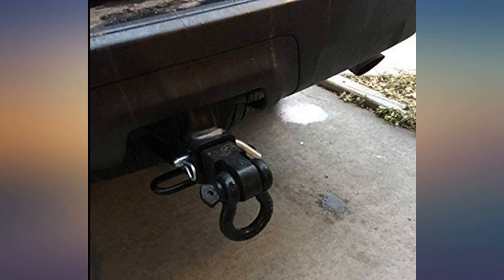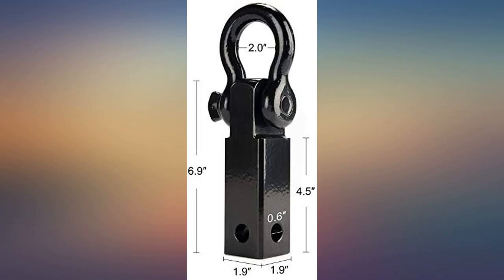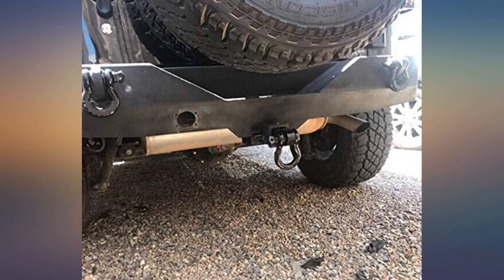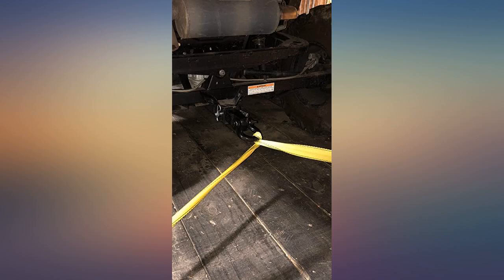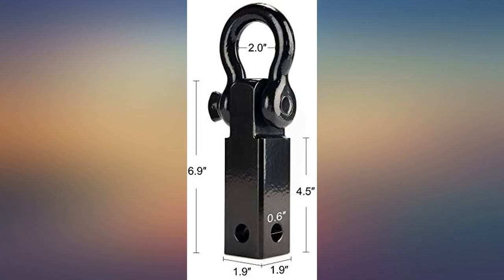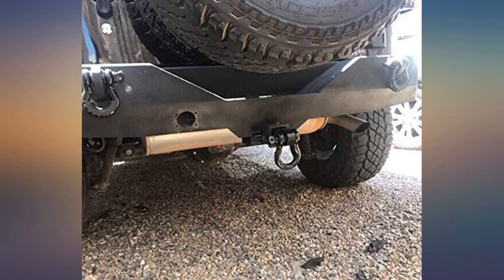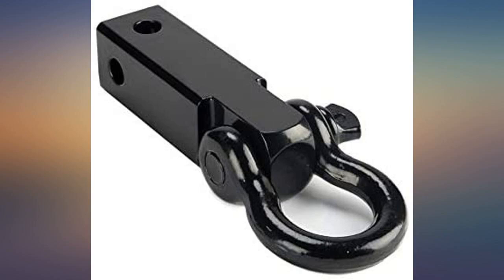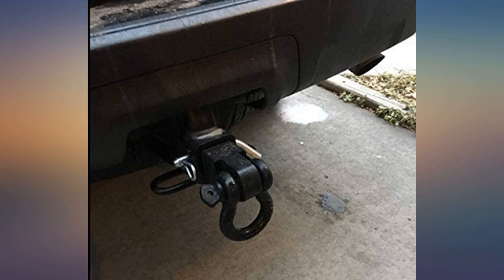Orion Motor Tech Clevis Shackle Hitch Hook Receiver with 3//4" D Ring Shackle review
Main Features:
by entering your model number.. Fits trailer hitches with a 2"x2" receiver tube. Comes with a 3/4 inch shackle, one D-ring shackle and a hitch pin. Drop forged steel shank for heavy duty performance; corrosion-resistant materials for extended service life. Dual hitch pin holes give you the flexibility to connect the shackle horizontally or vertically. Tested and rated for 11,000 lbs. straight-line pull, perfect for vehicle recovery towing applications. For your worry-free shopping experiences, we promise 2-year warranty and 100% free exchange if product is defective

amazon reviews, reviews, customer reviews, best hitch mounts, cheapest hitch mounts, cheap hitch mounts, best hitch accessories, cheapest hitch accessories, cheap hitch accessories